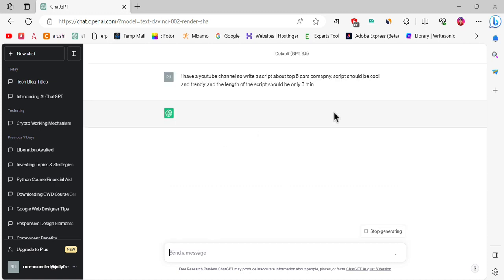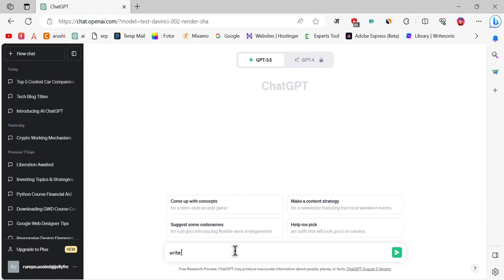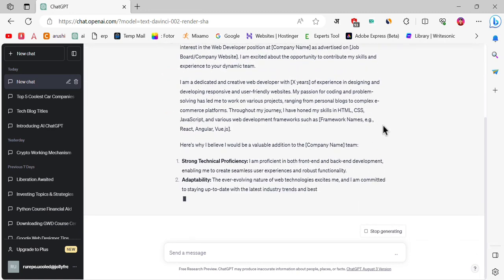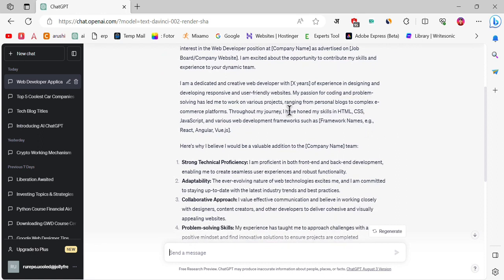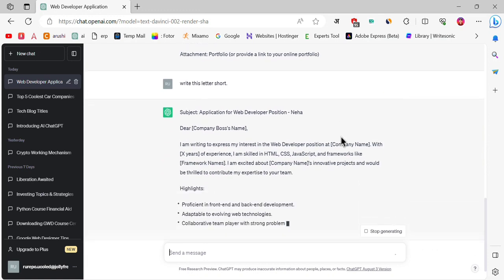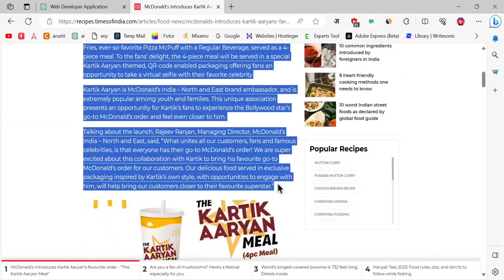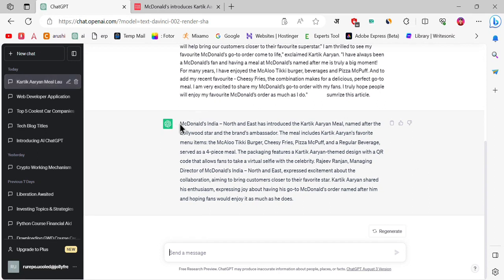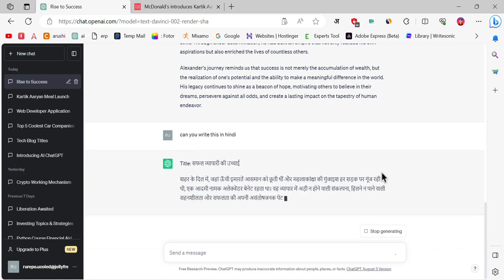Fundamentals of ChatGPT, Lecture 3 Daily Interaction with ChatGPT